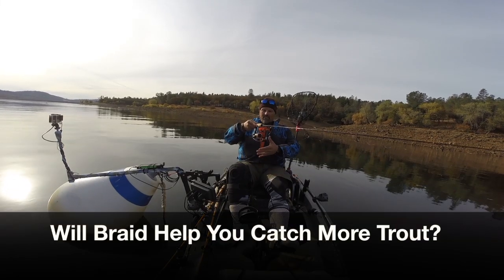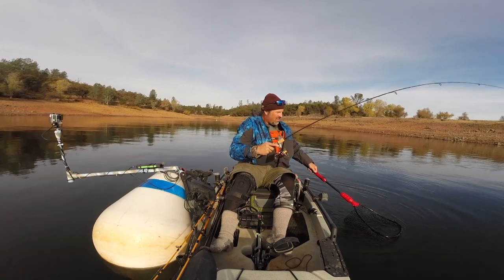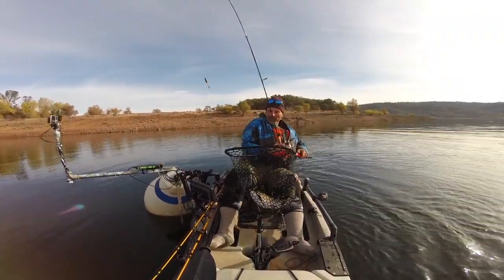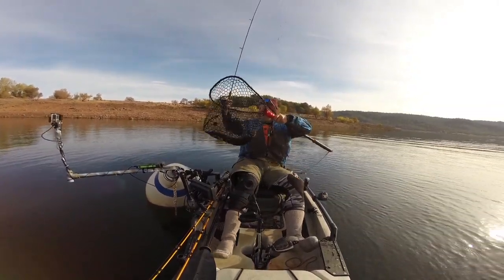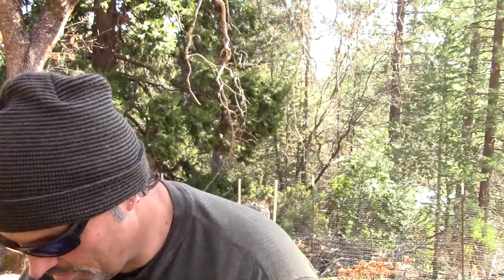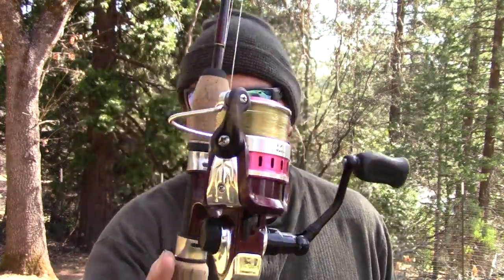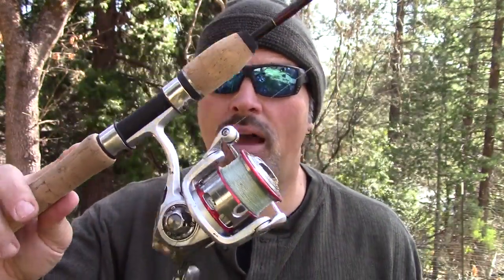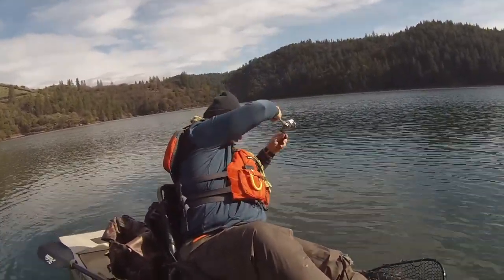Braid? Mono? For Trout?